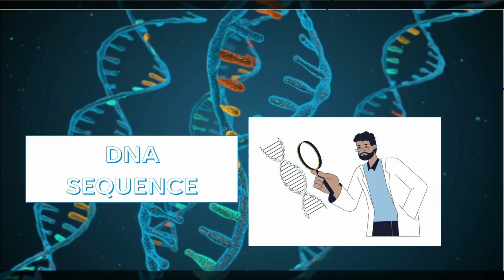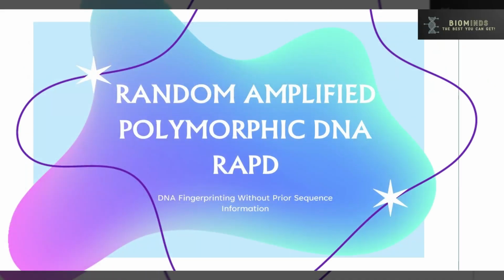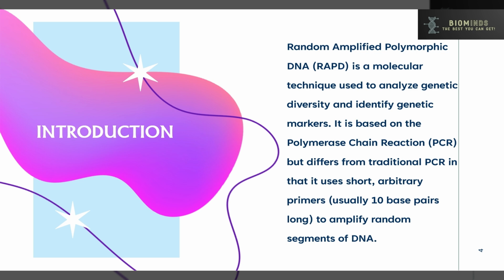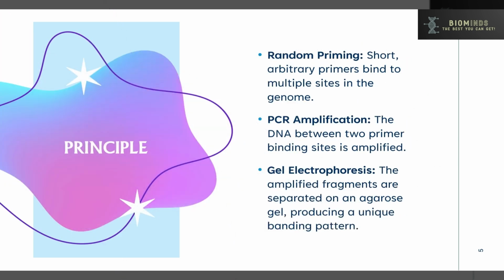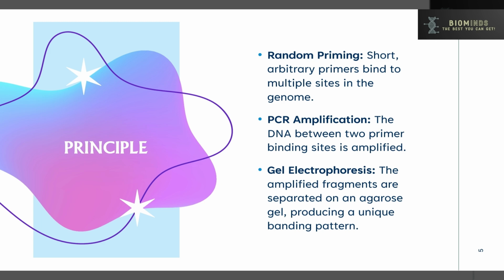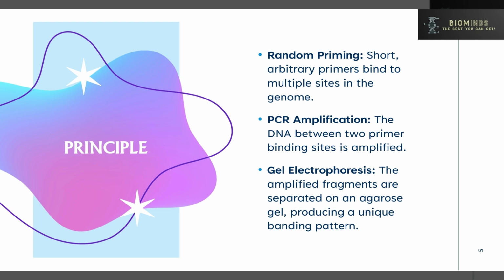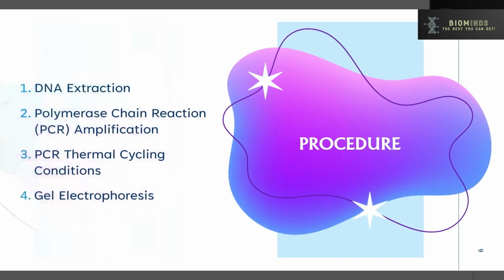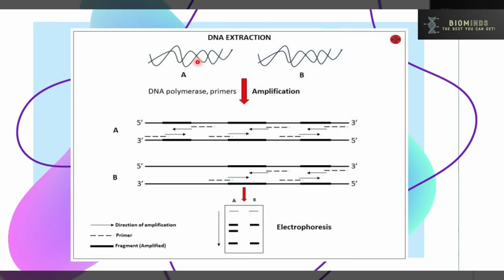DNA Fingerprinting Using RAPD | Biotechnology Lecture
🔬 Learn RAPD (Random Amplified Polymorphic DNA) in the easiest way possible!

In this video, you'll understand:
✅ Principle of RAPD
✅ Step-by-step procedure
✅ How RAPD works with PCR

Whether you're a Biotechnology, Microbiology, Genetics, Life Science, or Biochemistry student, this lecture will help you master RAPD quickly and effectively.